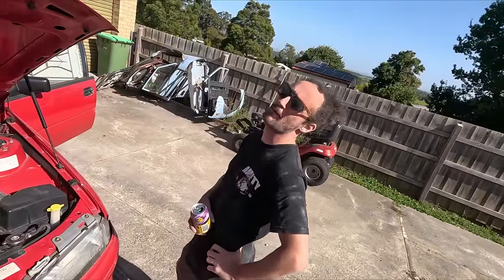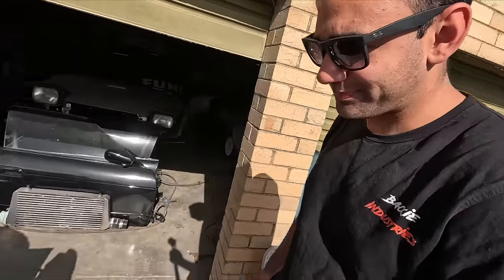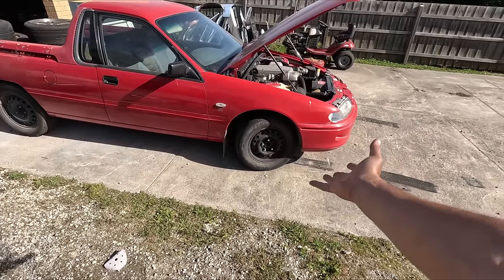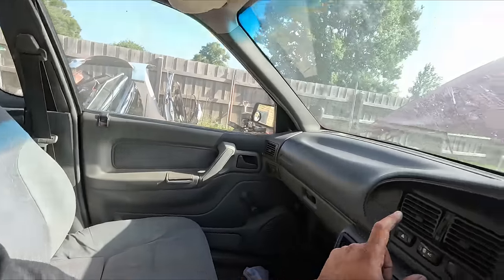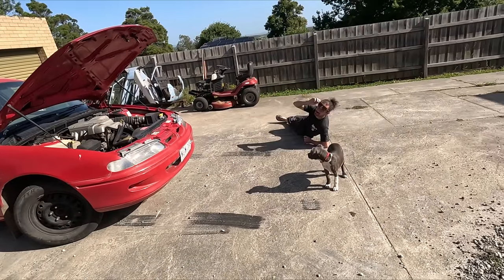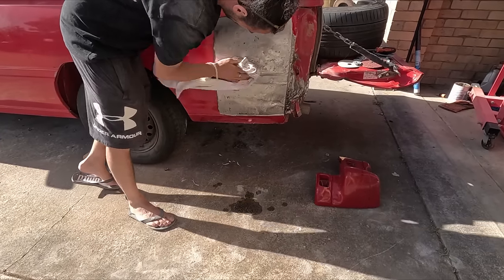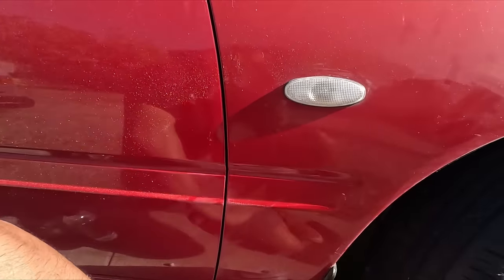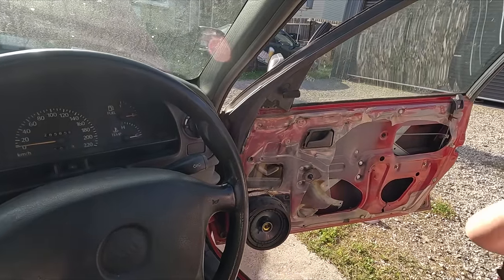Buying the CHEAPEST Manual Ute off FACEBOOK MARKETPLACE!!! VS Commodore Build PT1